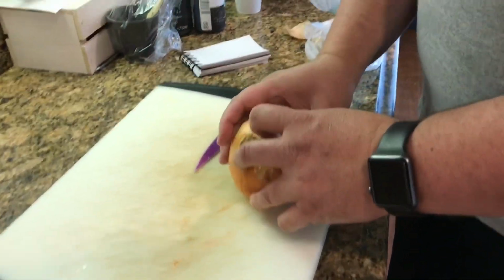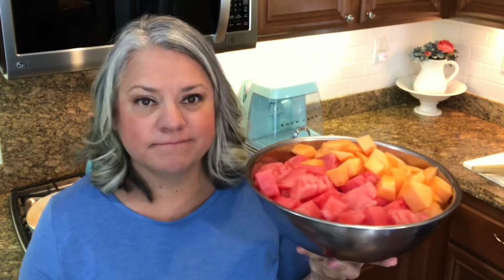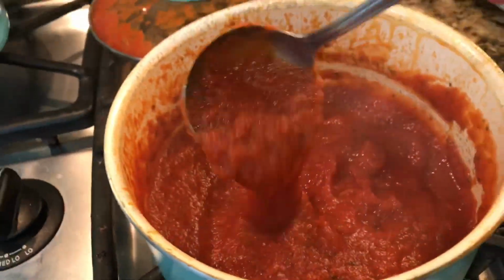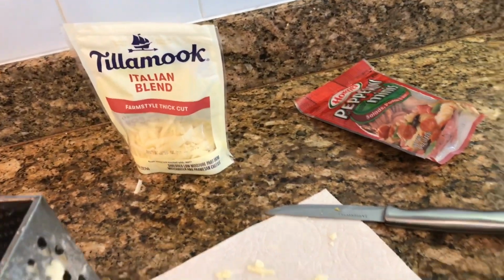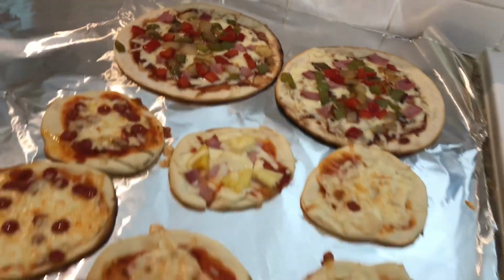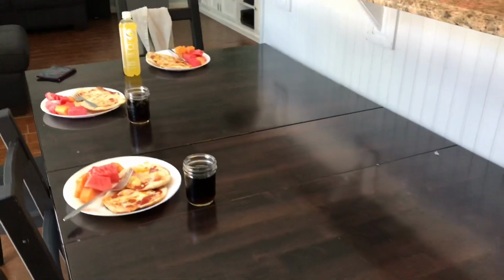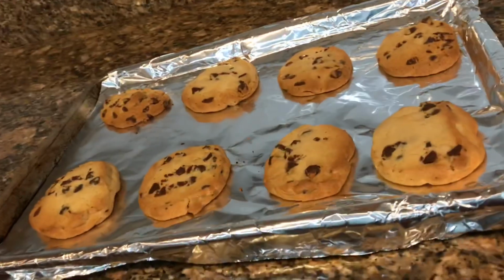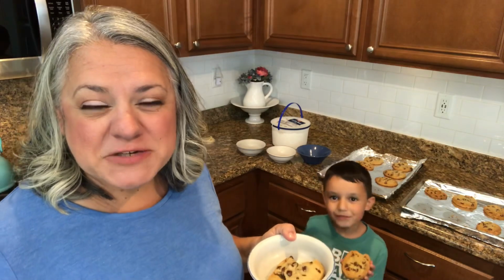Pizza & Chocolate Chip Cookies on the GRILL! | Summer Grilling Ideas #6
Happy Friday! Last week we celebrated Kobe’s 17th bday with HIS choice of Dinner .. of course, it was Pizza! So we did it on the grill & we grilled chocolate chip cookies too. They turned out delish!

We are loving this series! Paul & I use the grill a lot so we are having fun thinking out of the box (so to say). 😍

Previous Video:Easy 4th of July Treats | Easy Dessert Tutorial

 Cook With Me Using Sun Basket Video: ttps://youtu.be/zQRrzL49_YQ
Get a total of $50 off your Sun Basket, $35 off your first order, $15 off your second order by clicking here:

**Don't Forget that I'm doing a LIVE this Saturday July 6th @ 4pm PST..Hope to see you there!!!**

Interested in never running out of ink?? Have an HP printer? I love this service & have been using it for years!!!  Here's a code to get you a free month